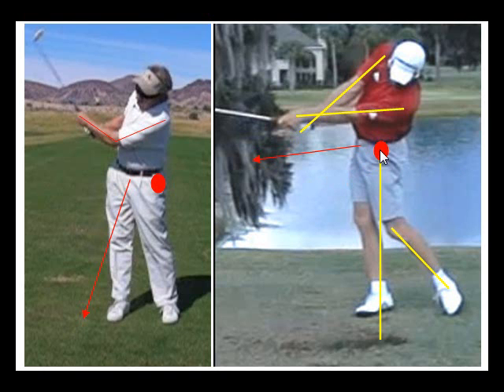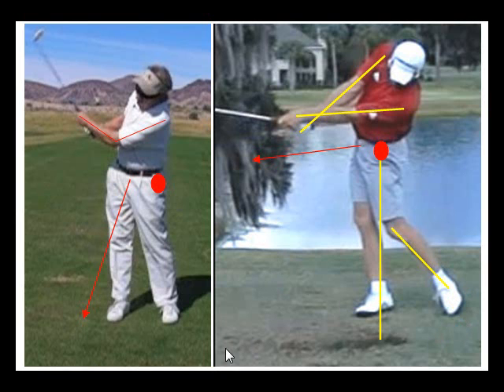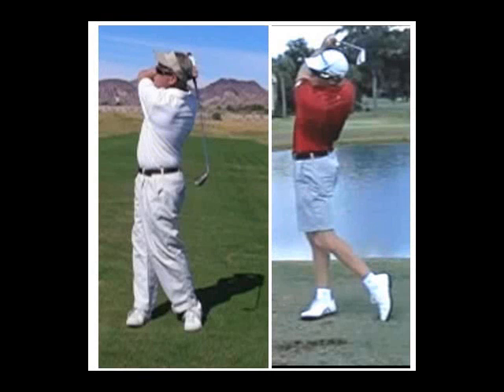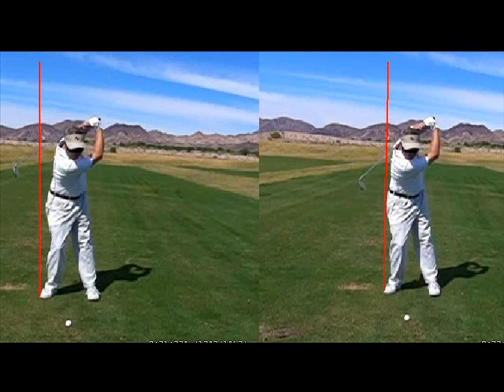swing report 101011.wmv